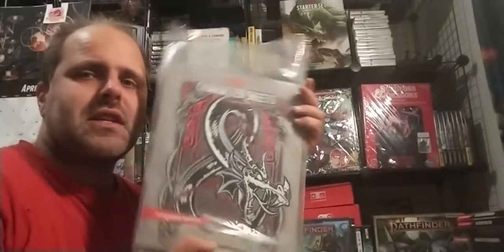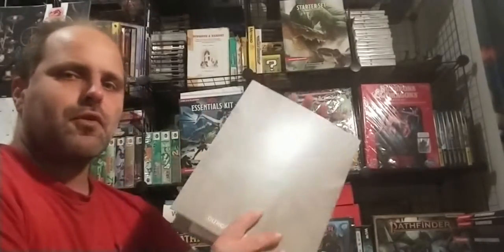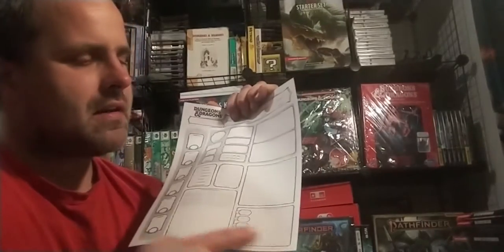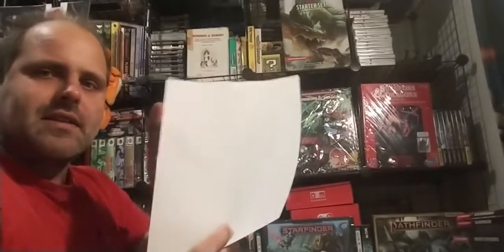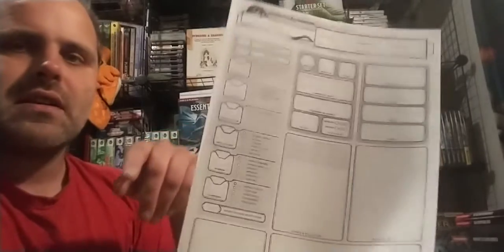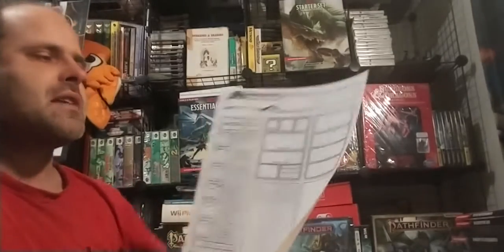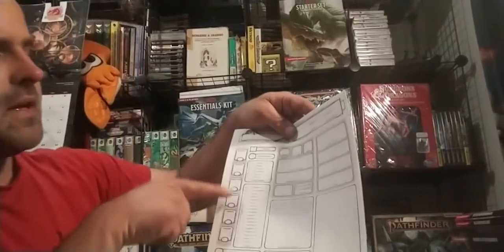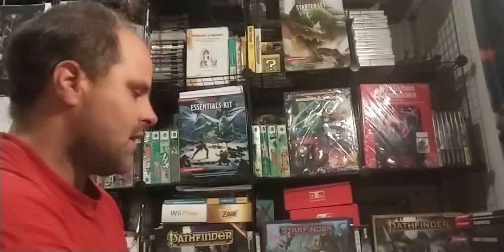🐉 Review of the Dungeons & Dragons next ( 5th Edition ) character folio & character sheets / Wotc .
🌼2022🏷 This a quick overview & Review of the Dungeons & Dragons 5th Edition Character folio & Character sheets .
There are 3 types of character stat sheets .
1 type of the character bio / history sheet .
An 1 type of spells sheet .
plus a folder .

Note i found 2 different listings on Amazon .
D&D Character Sheets (Dungeons & Dragons)
and
Dungeons & Dragons - Character & Spell Sheets with Premium Folder (5th Edition)
📝I bought the cheaper one .

🌟 What is Tabletop gaming information section and Channel info guide 🌟
📖 What i mean by first impressions is i quickly read through the book and noted features of the book & contents.
Then explain to the best of my ability what the book & contents are like , while trying to avoiding giving away plot .
📖📚 Welcome to my TableTop Gaming channel
It's simply a physical media game people often play on a tabletop
📖 basic categories are .
1) Tabletop Card games
2) Tabletop board games
3) Tabletop Wargames .
4) Tabletop Roleplaying games
📖 People often play them in Bars , clubs , taverns , pubs , living rooms , basements or occasionally at school .

📹This Video was record on Sunday April 17th 2022 CE .
📫 📅 This video was released on Monday April 18th 2022 CE
📫 ⏰The time of release for this video is 5pm ( United States Central time ) .

I own the video , commentary and Wolfphototech / Wolffoetowtech brands .

⛳ LINKS & other legal stuff

🌎 All videos on my channel are not for individuals under the age of 13 ( or in some case are not cognitively adults yet ) Should not watch my videos .

This video , Commentary , Wolffoetowtech & Wolfphototech is owned by Jason Schattner ( Wolfphototech / Wolffoetowtech )

🌨 snowing 🌼 flower 🌞 summer 🍂 autumn